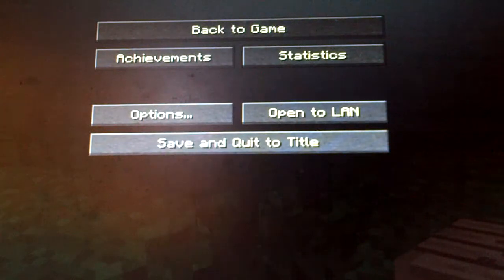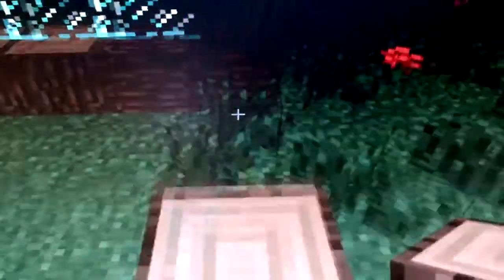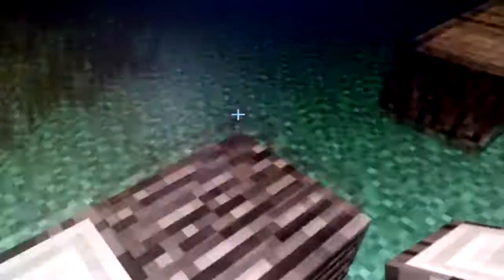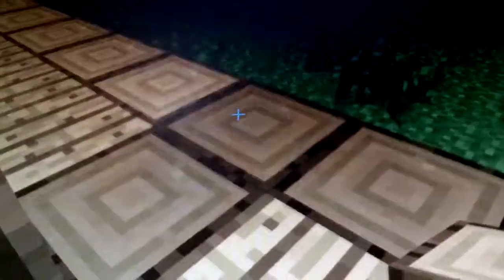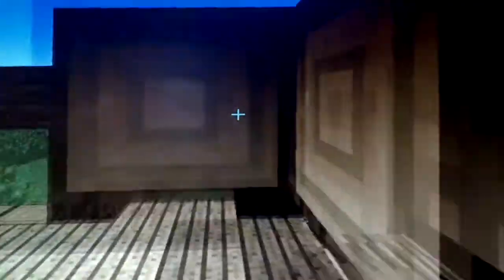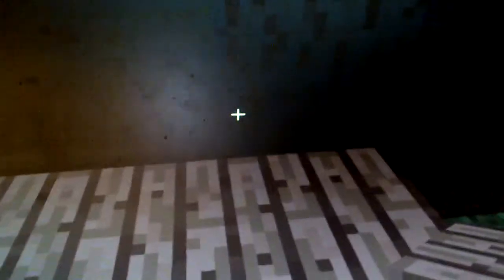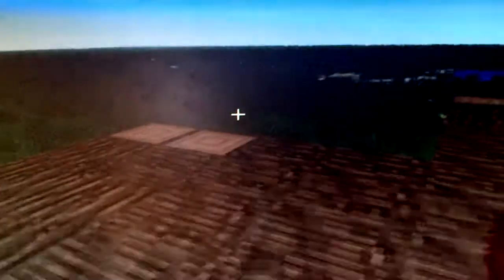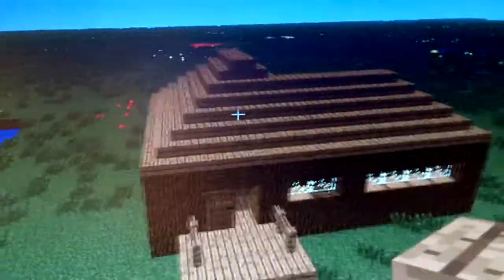how to build a wooden cabin in minecraft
here I will show you everything that you need to know about building a minecraft cabin and doing it right. So please, try to be patient to find out!